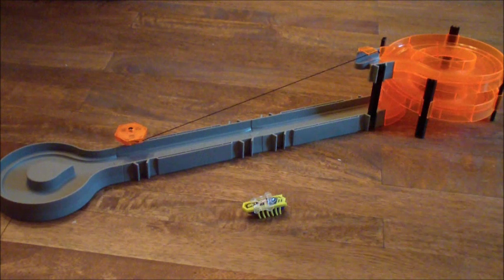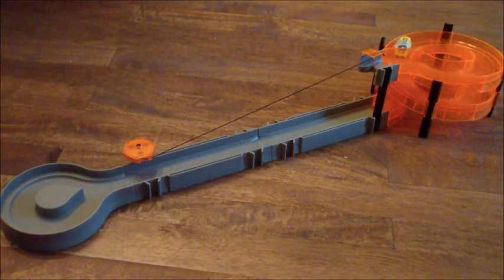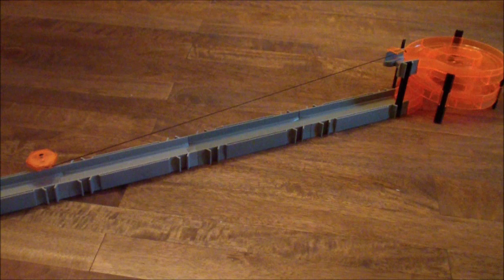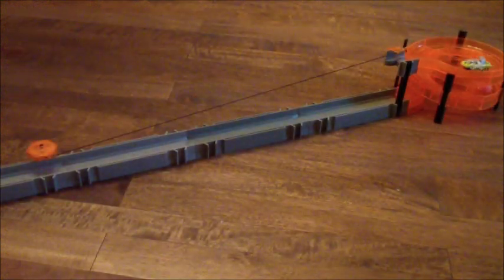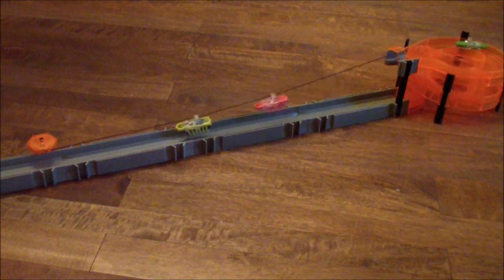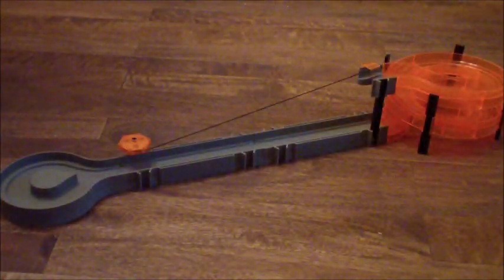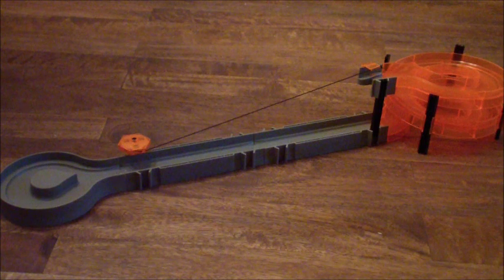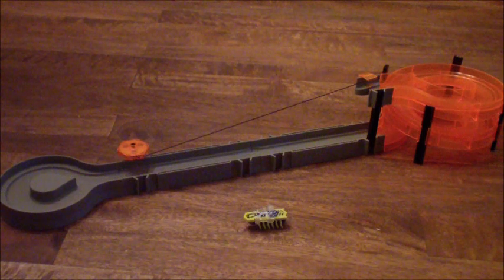Hexbug Nano Zip Line Starter Set Hands On Review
The full review of the Hexbug Nano Zip Line!